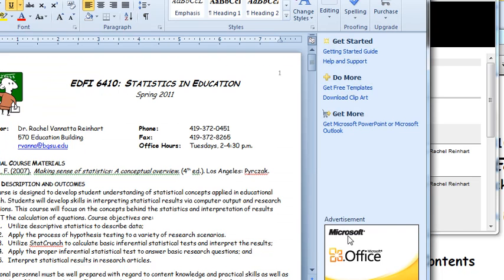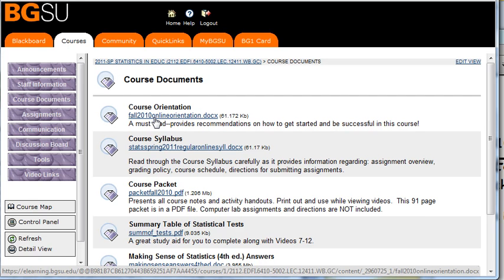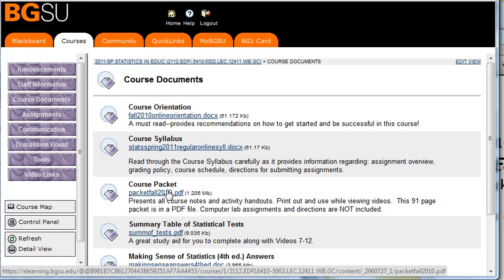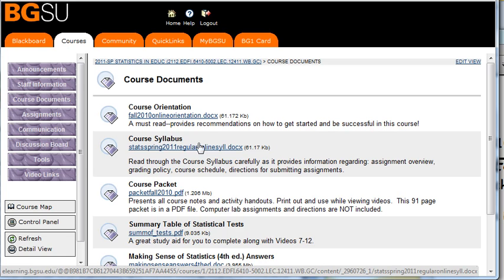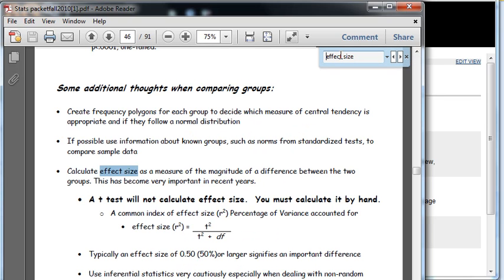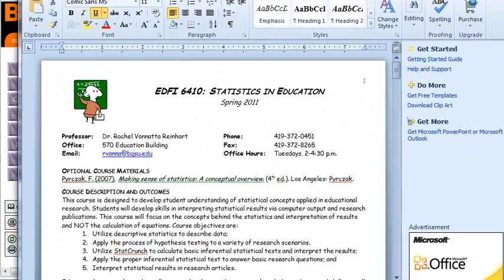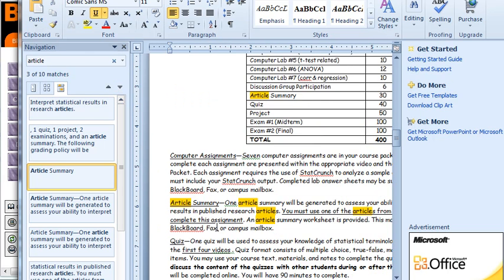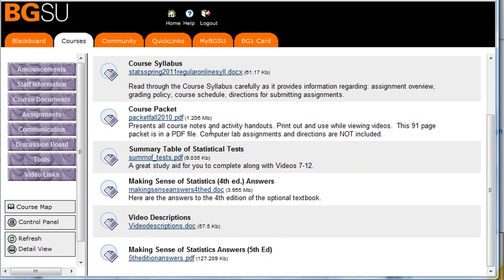Course Documents Orientation in Blackboard